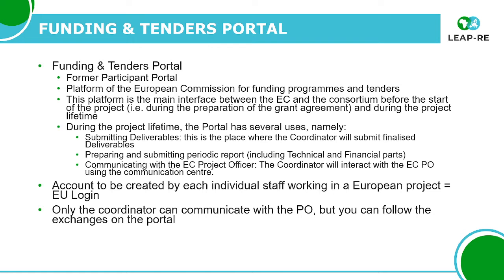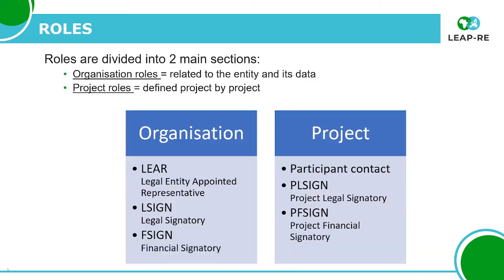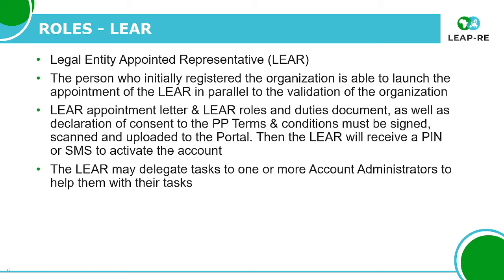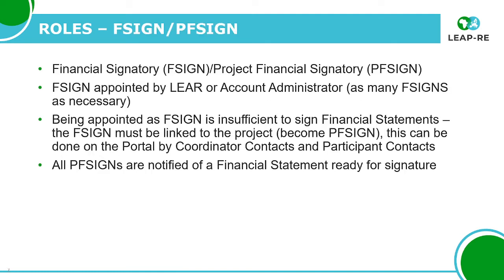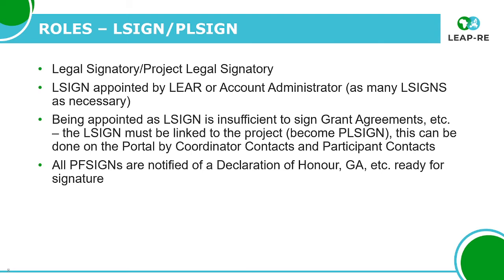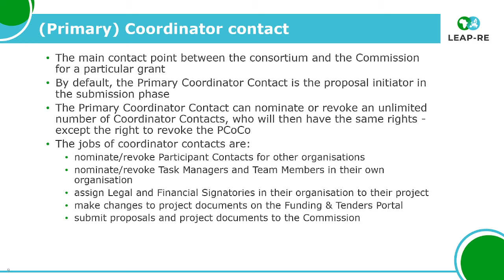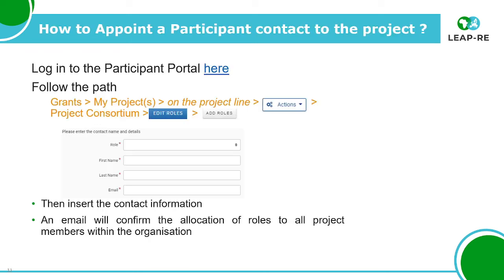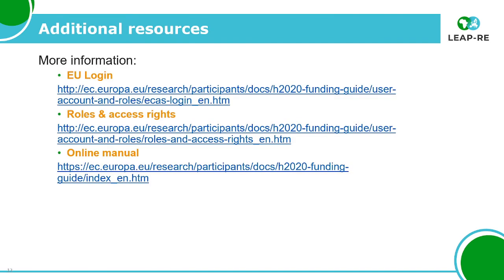[LEAP-RE Training] Session 1: Funding and Tenders Portal